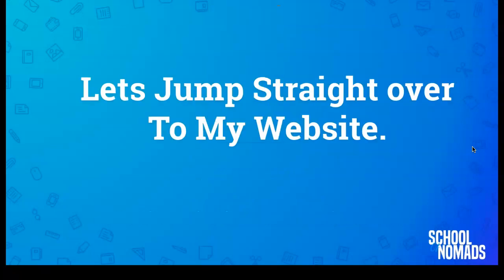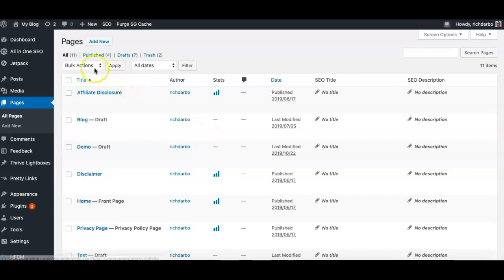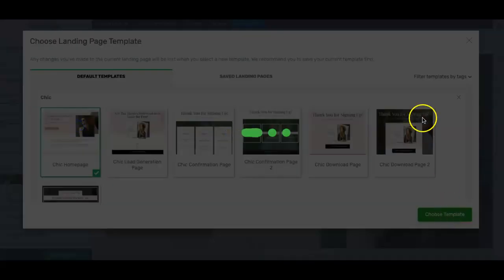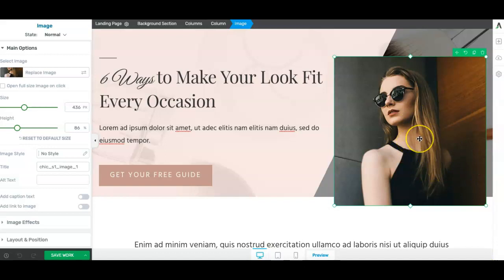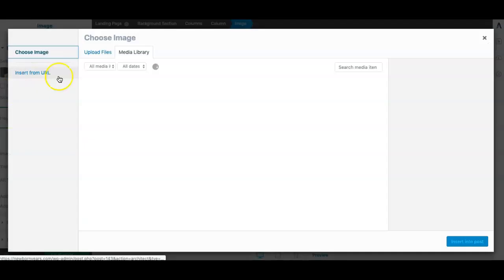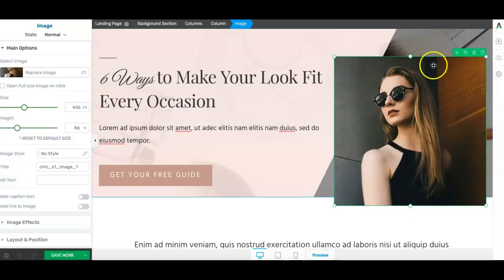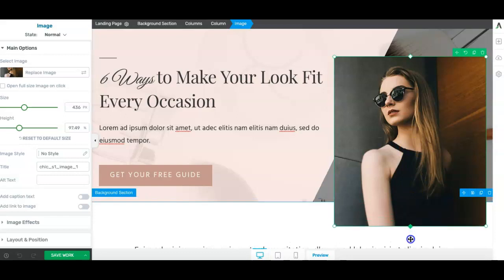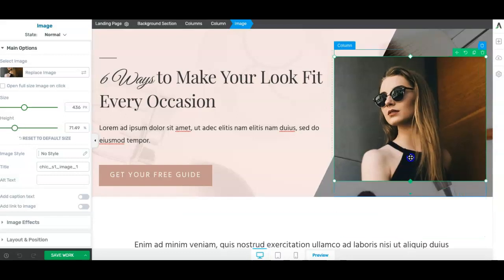How To Use Intelligent Image Resizing In Thrive Architect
In this video i will show  you How To Use Intelligent Image Resizing In Thrive Architect

I build all of my websites with  WordPress using the  Thrive Architect plugin as my page builder.
Its by far the easiest page builder i have used and is very flexible.

Resizing and cropping an image in Thrive Architect has just become a thousand times easier. We've now added intelligent on-canvas handles that let you set your image perfectly without even using the sidebar.

Corner handles will resize the image without affecting the aspect ratio, whereas vertical handles will intelligently crop the image on the x or y axis depending on your desired image size.

Once your size is set, simply click and drag the image to change where it will be cropped.

Want to learn how to start your own online business by learning a simple method to collect leads and generate sales? Our proven and simple method for building a second income online allows any beginner marketer to see genuine results quickly.